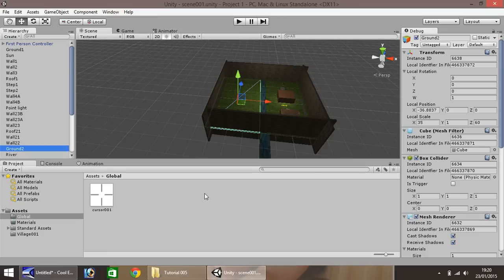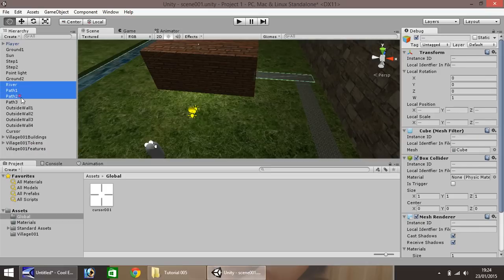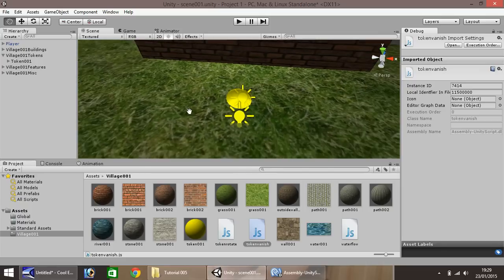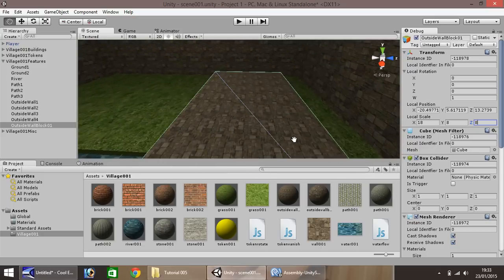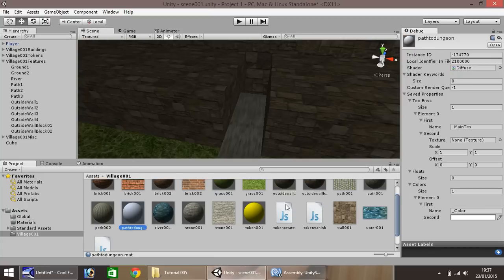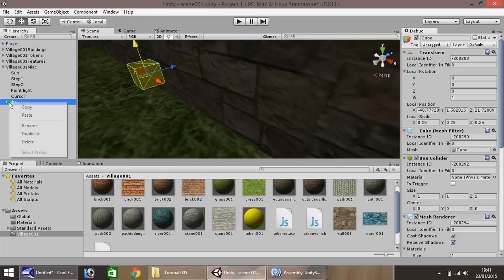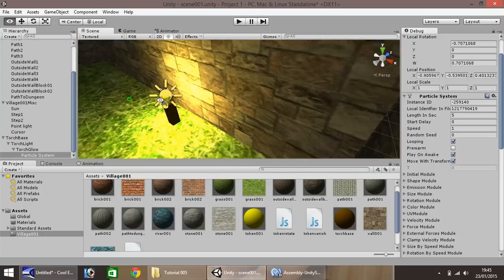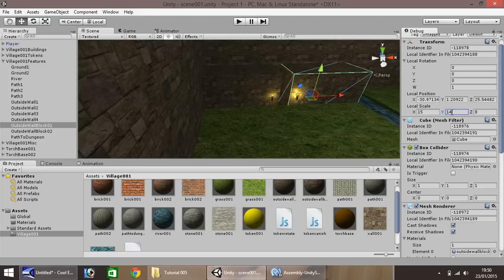Unity 3D Tutorial For Beginners - How To Make A Game - Part 005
--- In this episode, we tidy up our Hierarchy, destroy tokens with programming, build a path and we create torches.

Who Is Jimmy Vegas?